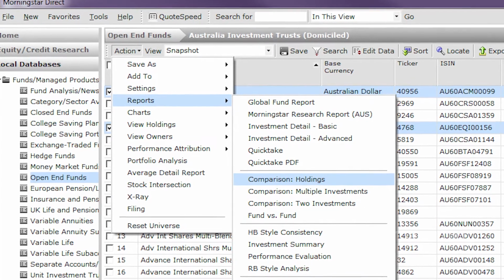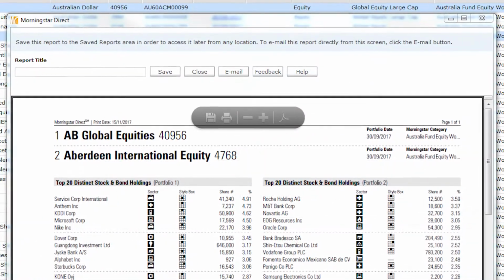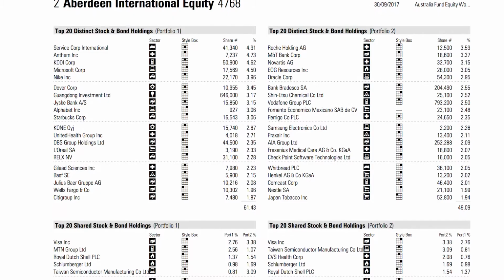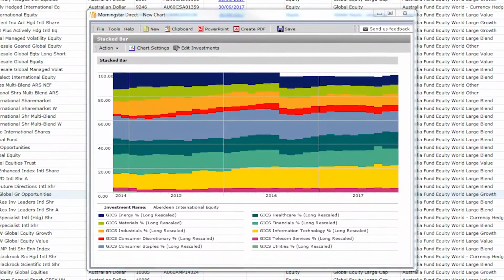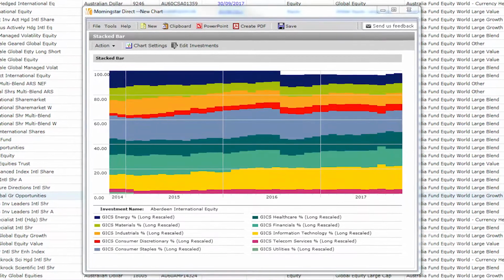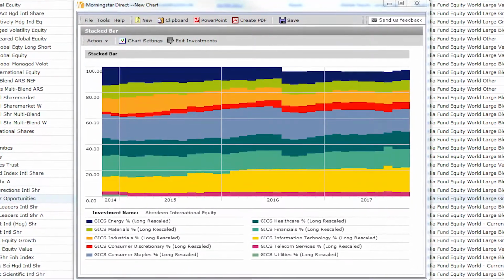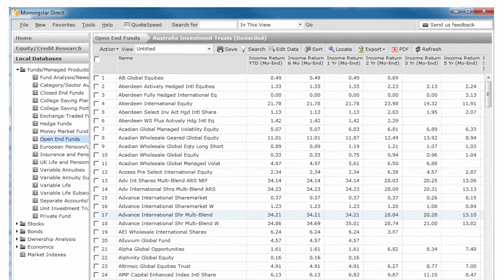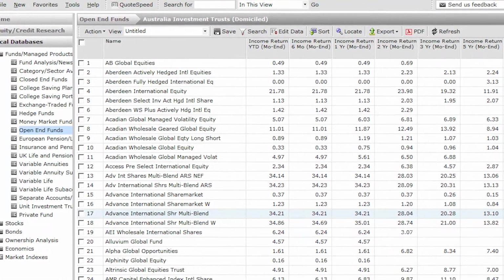Discover how Morningstar Direct powers our research team’s insights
Morningstar Direct powers Morningstar’s research team investment analysis and insights.  Learn the team’s favourite ‘go to’ function in Morningstar Direct.